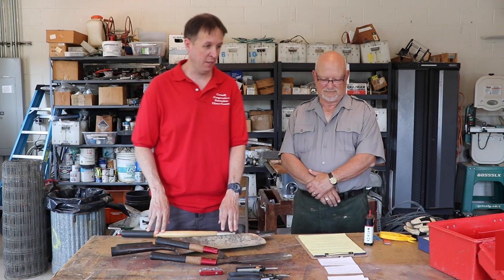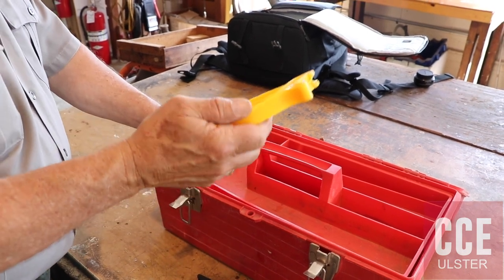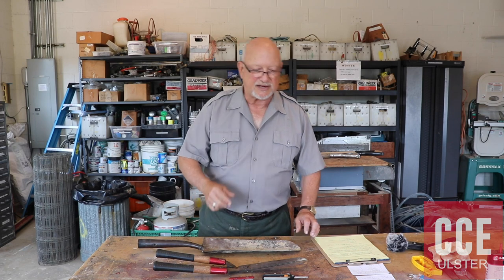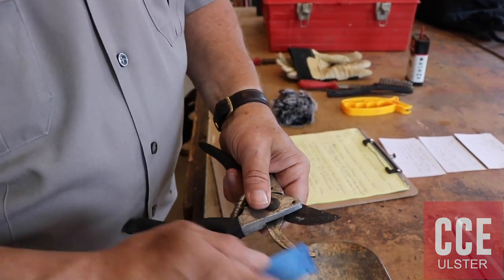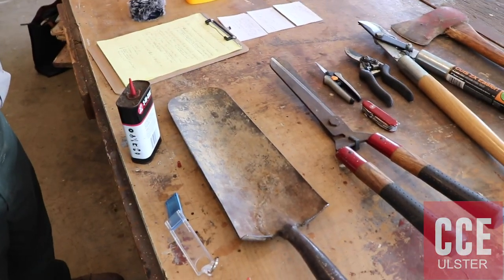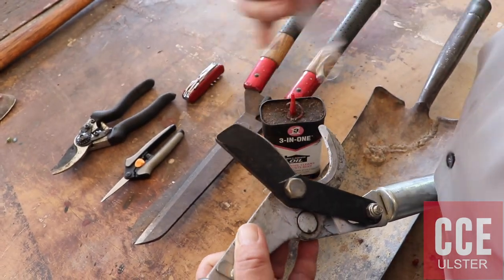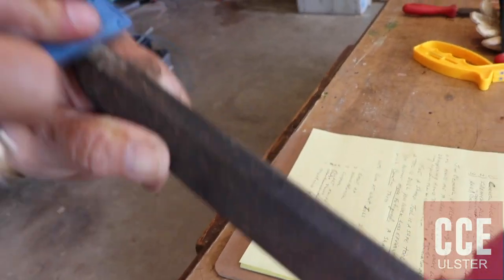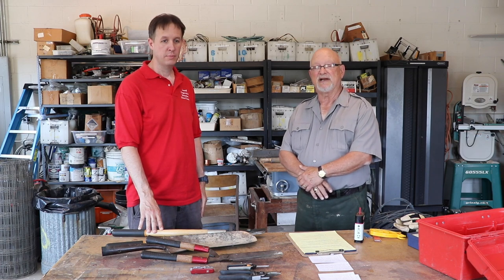How to Sharpen Your Hand-Tools!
Cornell Cooperative Extension of Ulster County's Jim O'Connell partners up with Bob Herberger from the Hudson Valley Research Lab to teach you how to properly sharpen your hand-tools!